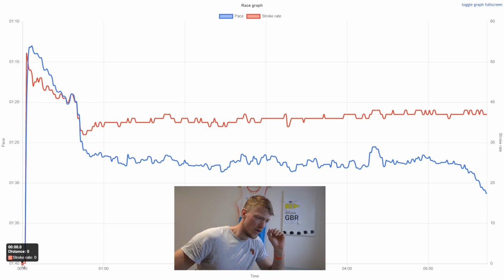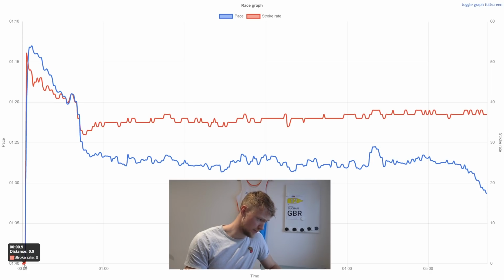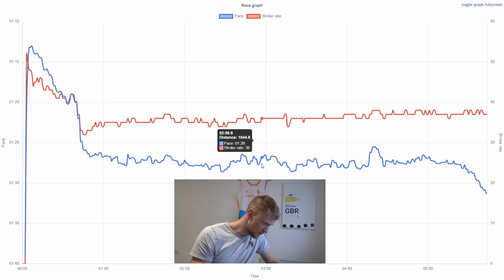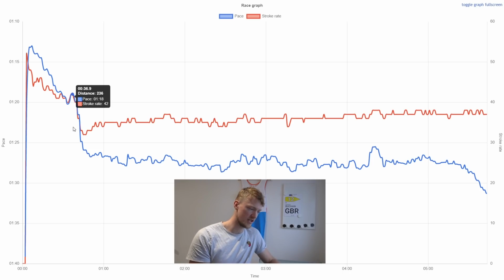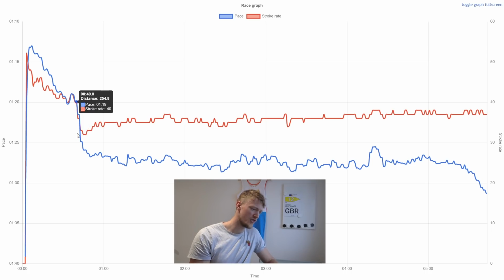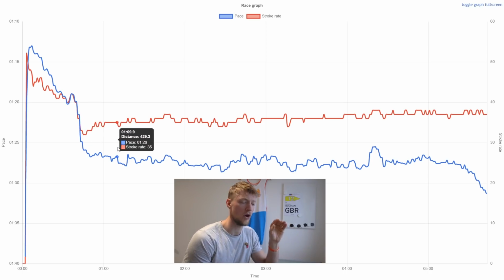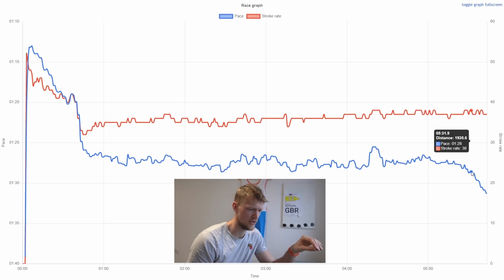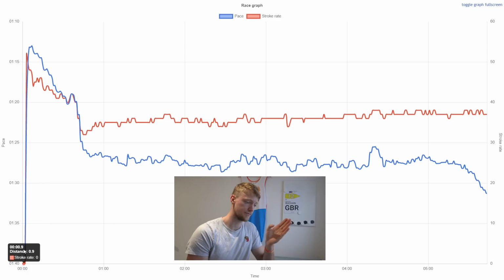5:43.5 2km Erg Strategy Analysis | Alexander Vyazovkin World Indoor Rowing Championships 2020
Today I analyse the strategy of Alexander Vyazovkin, the winner of the world indoor rowing championships. His strategy is very different to one that I have ever seen in a 2k row on the rowing machine. I would love to have a chat with him to see how he actually felt during the erg itself and to find out what his thoughts were during it!

For YAMSQUAD merch, head to yamsquad.com. Merch is always changing!

Camera Gear
Microphone - Rode Video Micro
Camera - Sony A7iii
Lenses- Sony 24-105mm f4 /Sony 28mm f2
Phone - Huawei Mate 20 pro
Drone - DJI Mavic Pro
360 Cam (on water footage) - Gopro Fusion
Gopro Hero 5 Black
Gopro Aluminium skeleton w/ hot shoe mount
Camera memory card
Phone, drone and gopro memory card - Sandisk extreme microsd 64gb

Computer Gear
Laptop
Dell g5
Desktop
CPU - Ryzen 1700x
Graphics card - ASUS RX 580 8gb
HDD - 1tb Barracuda
HDD - 256gb NVME 960 EVO
Ram - Corsair Vengeance 32gb
Motherboard - MSI X370 SLI Plus
Case - INWIN 101c
Editing Software - Adobe CC